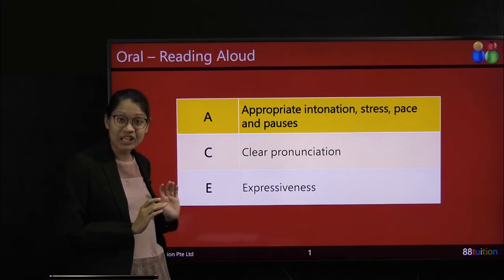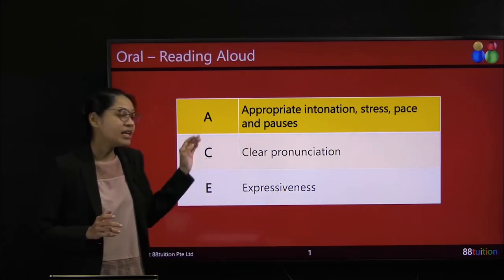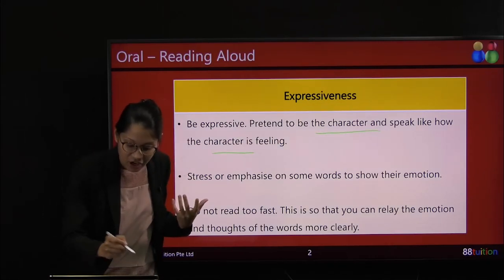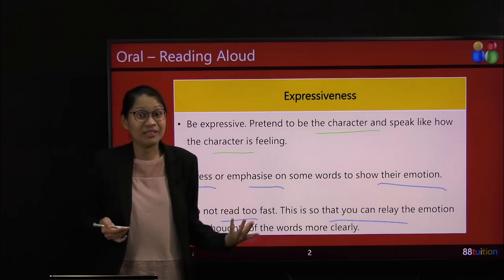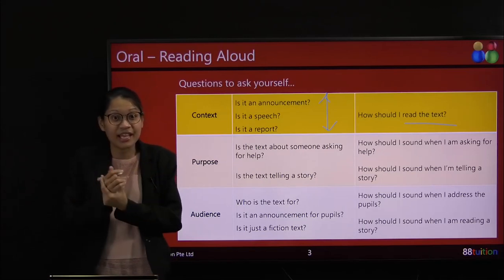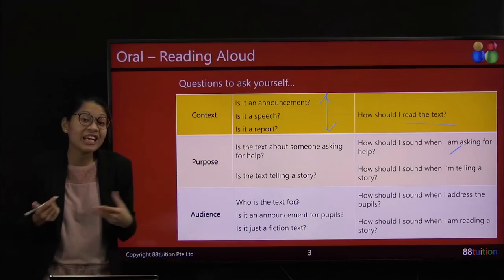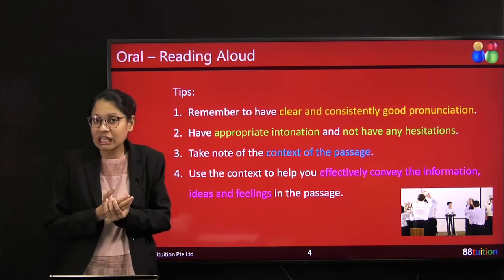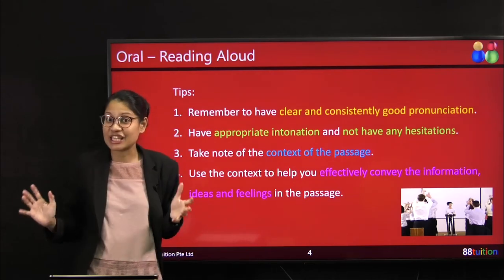How to Practice for an Oral Exam | Oral Examination Tips & Tricks | 88Tuition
Prepare for an ORAL examination. ACE the Oral exam with Indra's tips and tricks. Practice your ORAL. Lessons are up and ready for you. Try 88tuition and find 100s of exam questions in the assessment section.